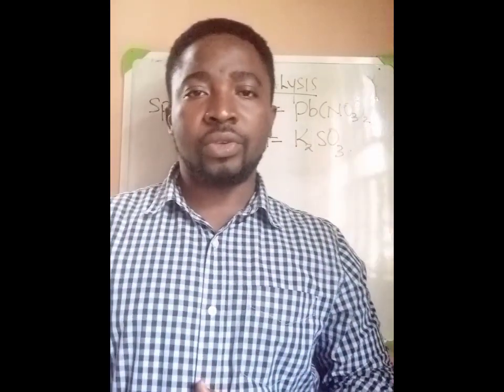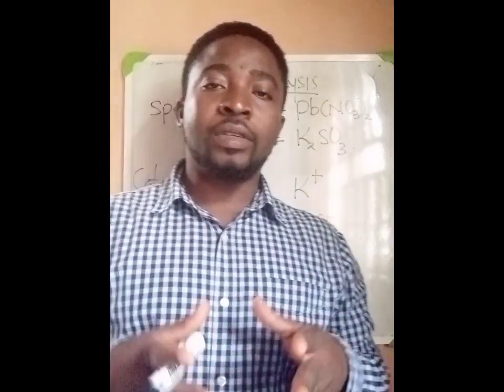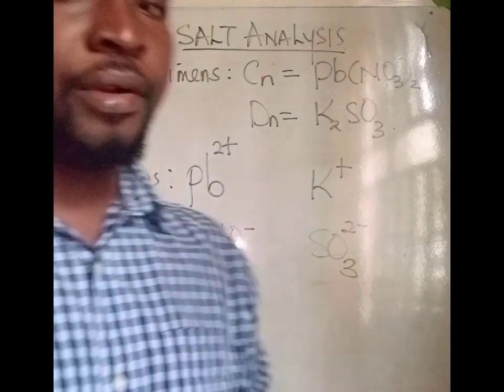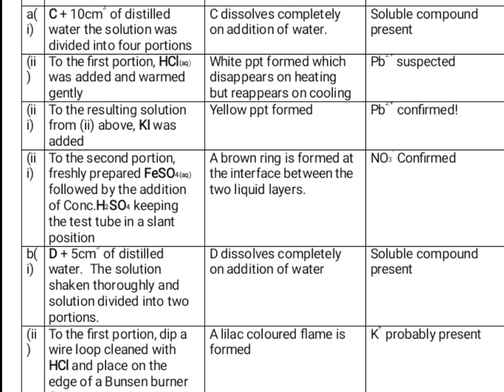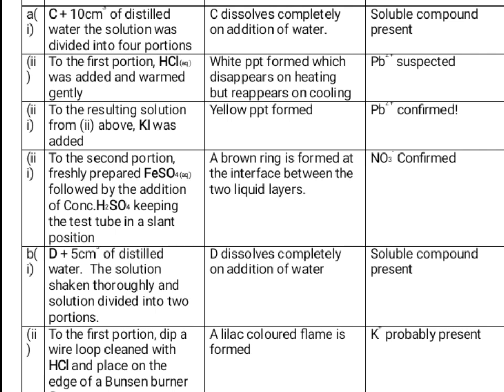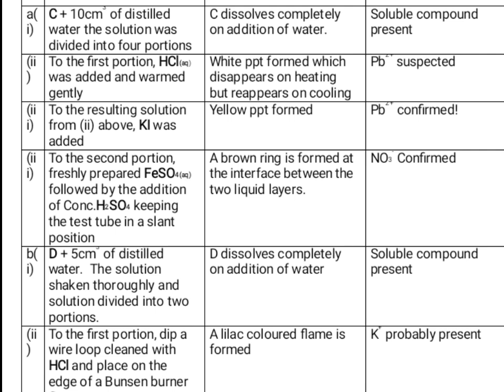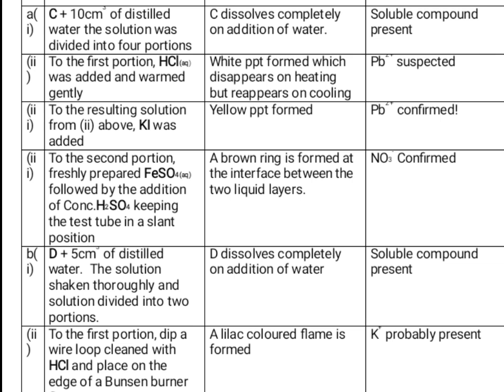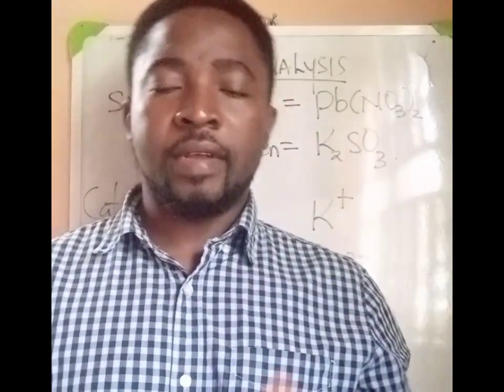NECO 2025 CHEMISTRY PRACTICAL. SALT ANALYSIS WITH LIKELY QUESTIONS.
likely questions and answers to NECO chemistry practical, Salt Analysis.